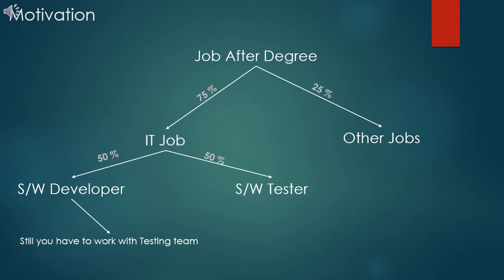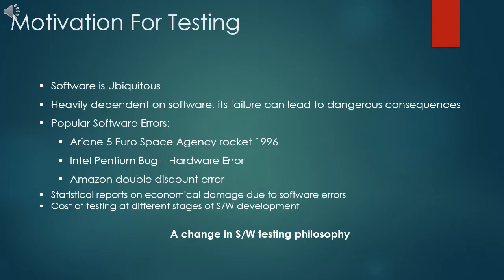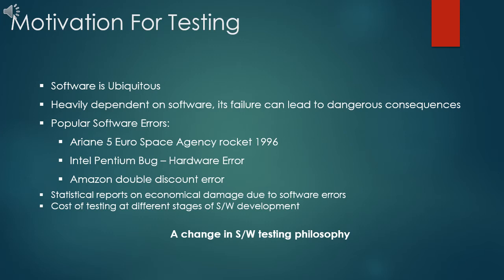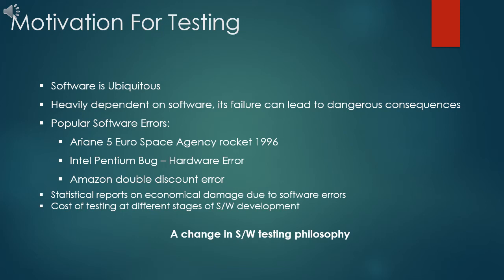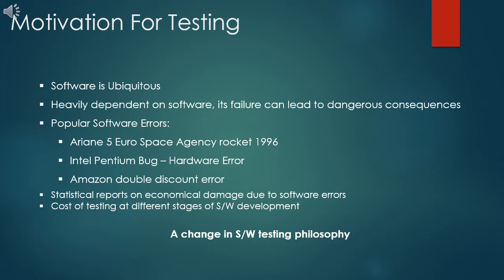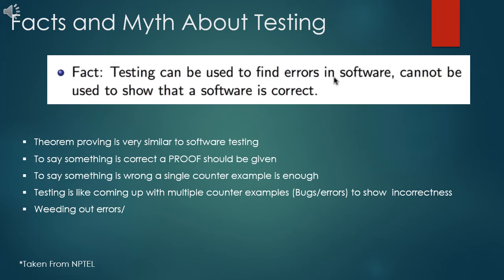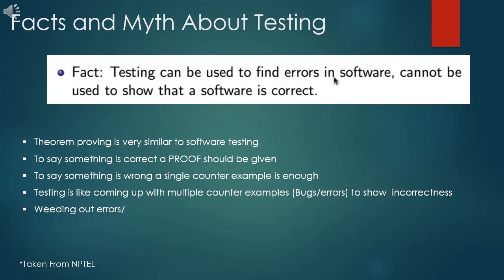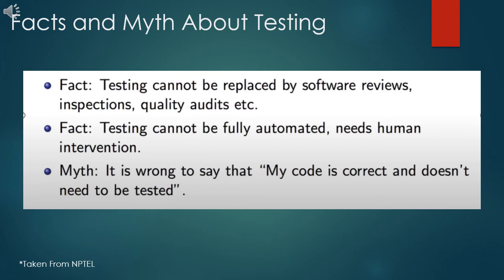Software Testing - Introduction. NIT Puducherry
Software Engineering course for NIT Puducherry